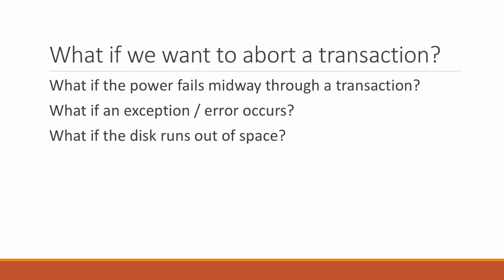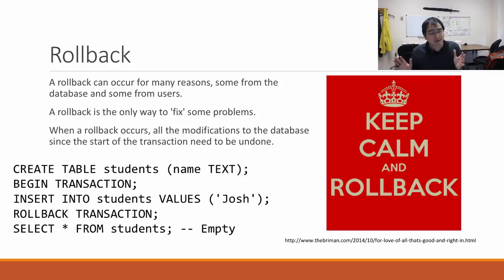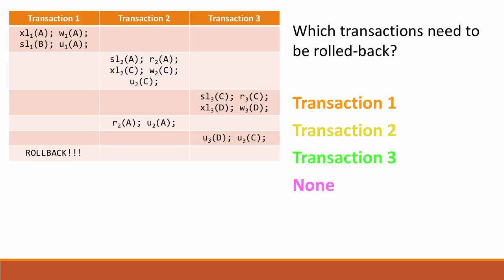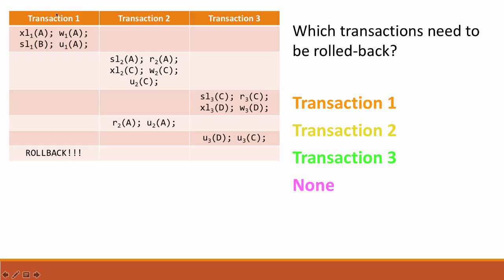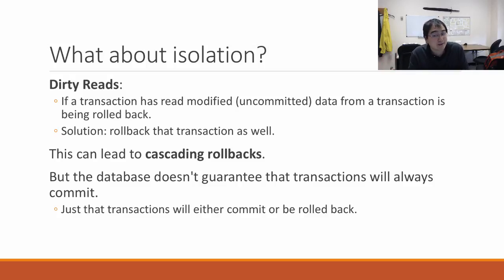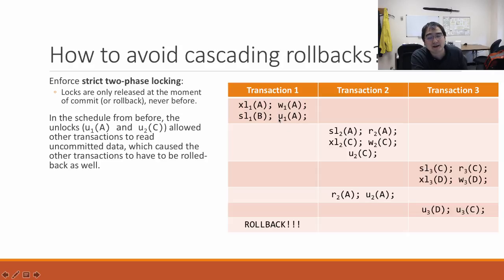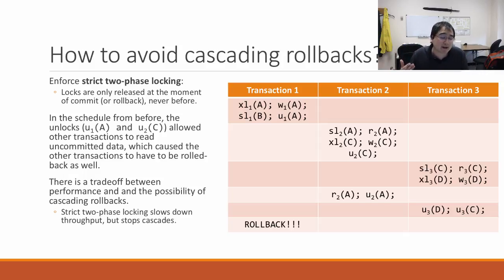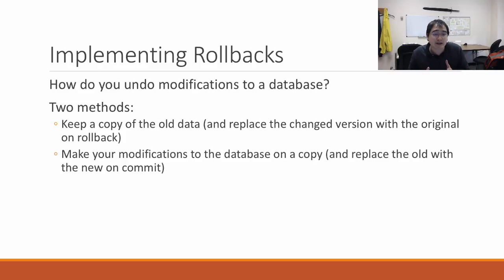CSE480 - Week07 - 4 - Rollback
Table of Contents:

00:00 - SQL – Rollback
00:14 - What if we want to abort a transaction?
01:16 - Rollback
02:34 -
05:39 - What about isolation?
07:23 - How to avoid cascading rollbacks?
10:13 - Implementing Rollbacks